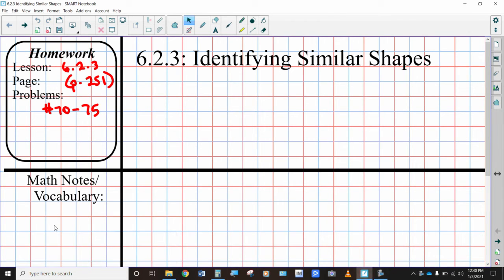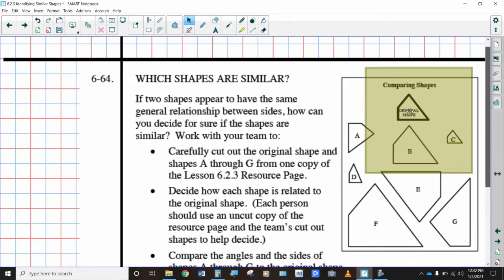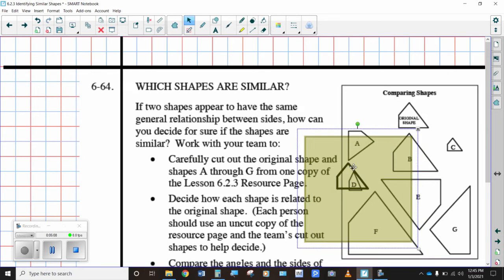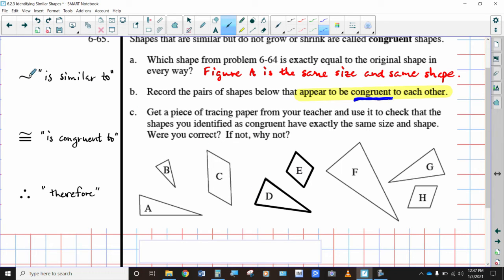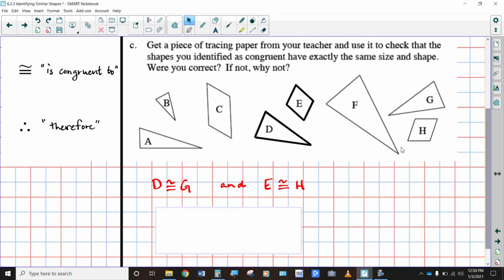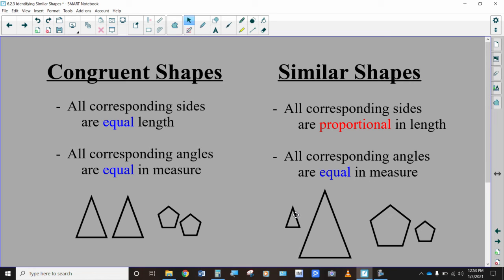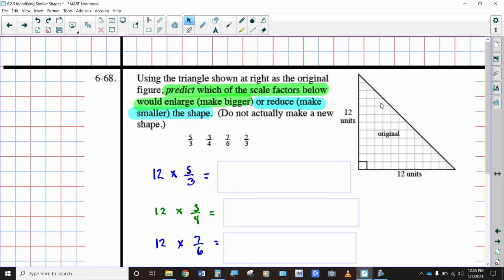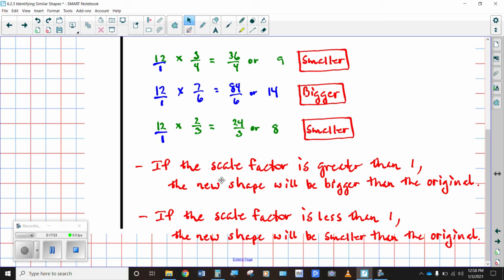8th Grade Ch6 2.3 Identifying Similar Shapes